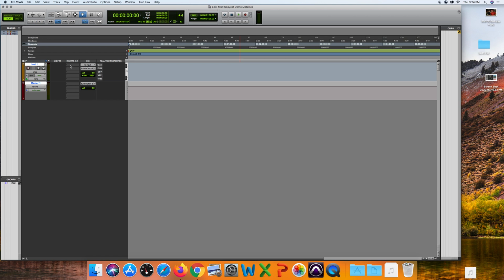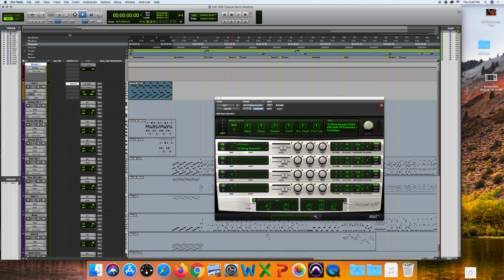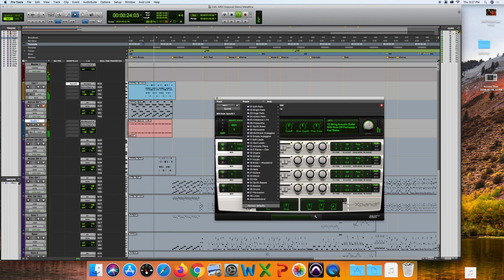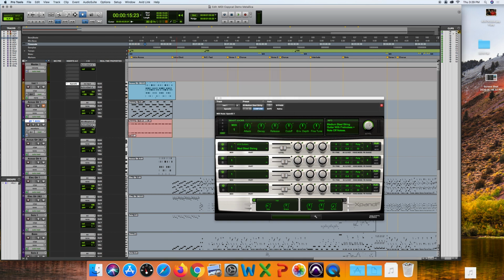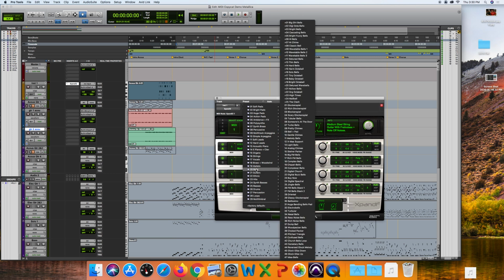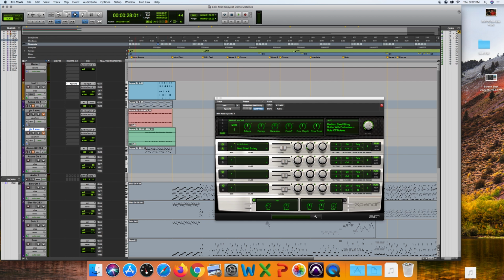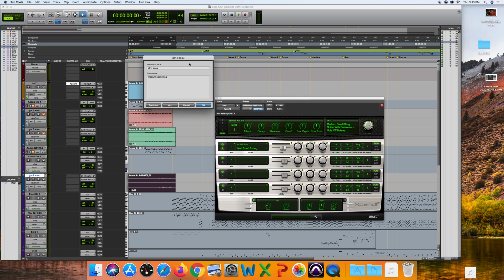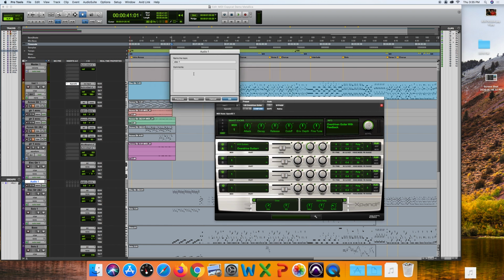CST 4100 Pro Tools midi copycat tutorial 2 new method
CST 4100 Pro Tools tutorial - MIDI Copycat - new method
Thanks to Phoenix, Aly, and Viridiana for showing me this trick.  I can't do it on my older version of Pro Tools, but it works now, and it's a huge time-saver.